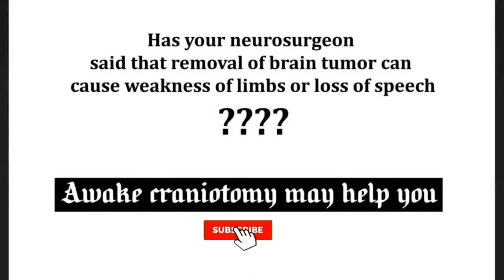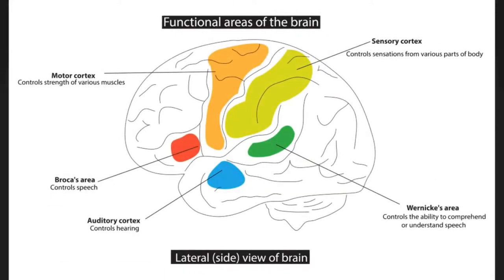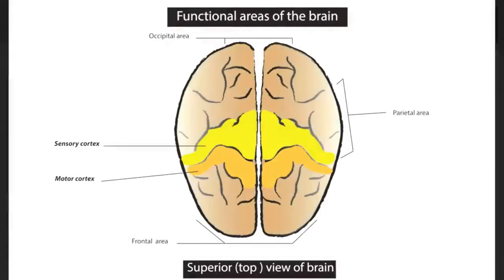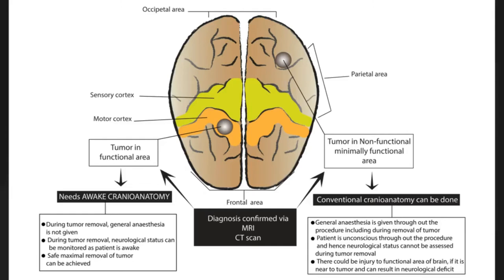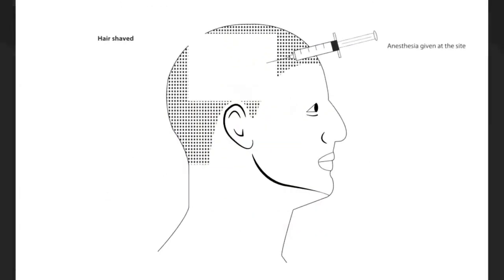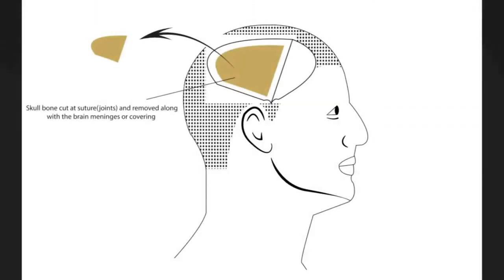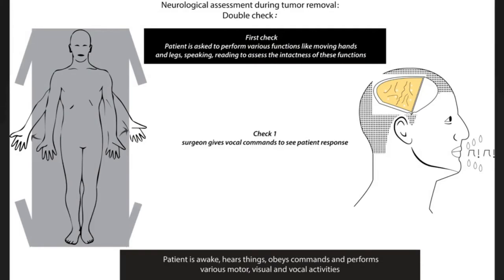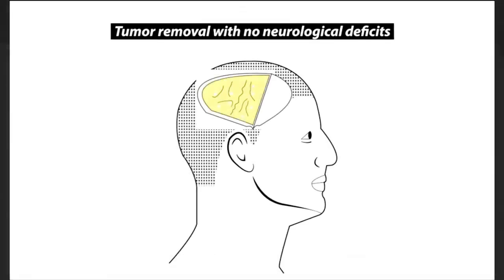Awake craniotomy explained | Telangana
Dr.Kalyan Bommkanti is one of the best neurosurgeons in Telangana and is also one of the best spine surgeons in Telangana. He received training in endoscopic spine surgeries, also known as key hole spine surgery or minimally invasive spine surgery. He has experience in treating a number of complicated brain surgeries, complicated spine surgeries like complex brain tumors, complex spine tumors,

He consults and operates at:

1. Aware Global Gleneagles hospital, L.B.Nagar, Telangana: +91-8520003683.

2. Global Gleneagles hospital, Lakdikapul, Telangana: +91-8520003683

3. Shenoy hospital, East Marredpally, Telangana: 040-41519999

4. Prasad Hospitals, Nacharam, Telangana: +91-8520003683

Spine Clinics

For appointment see details below (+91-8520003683). Slip disc, sciatica, spinal cord tumors, spinal cord injuries are serious disorders and should be treated as soon as possible. Many patients have a lot of doubts and queries regarding spinal cord tumors, symptoms of spinal cord tumors, diagnosis of spinal cord tumor, surgery for spinal cord tumor, treatment options for spinal cord tumors. They have similar doubts regarding sciatica, slip disc, spinal cord injuries. Patients also like to know regarding latest and advanced treatment options for spine surgery like intraoperative neuromonitoring, key hole surgeries, minimally invasive surgeries, ultrasonic aspirator, microsurgery and endoscopic surgery. Dr. Kalyan Bommakanti is a famous neurosurgeon from Telangana and will try to answer these queries as a part of spine tumor clinics on you tube live.